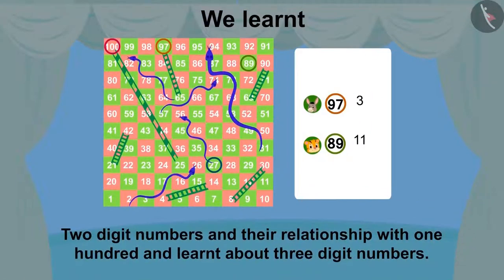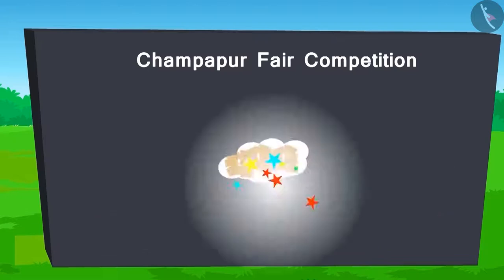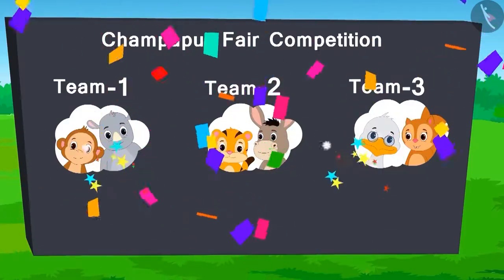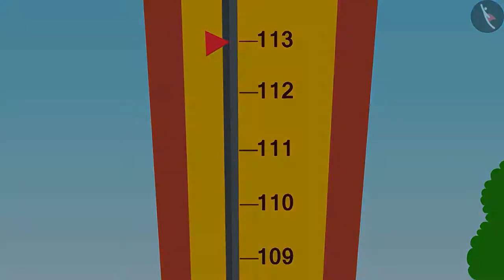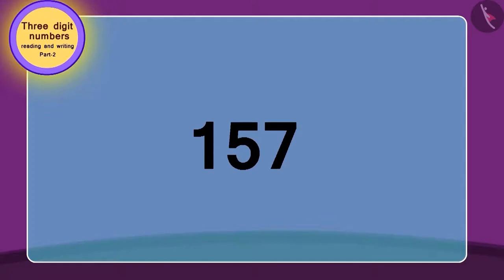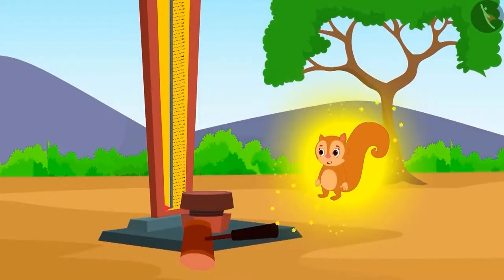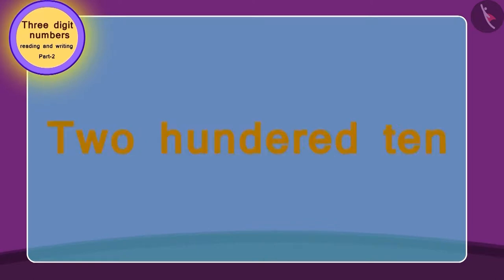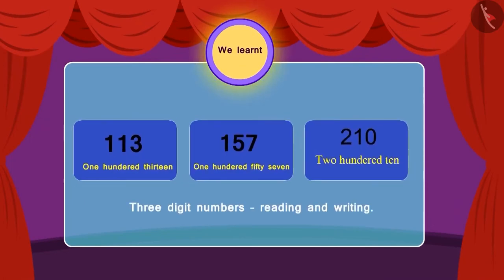Reading and writing three digit numbers | Part 2/3 | English | Class 3